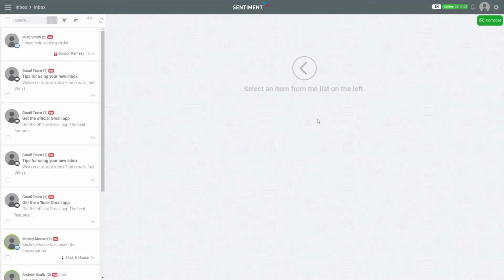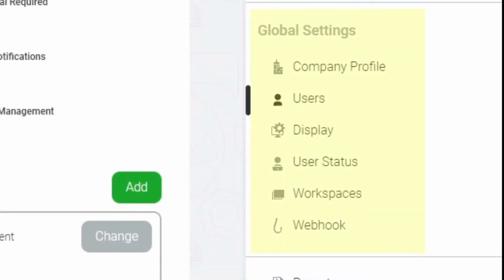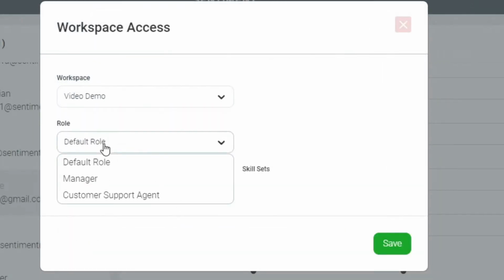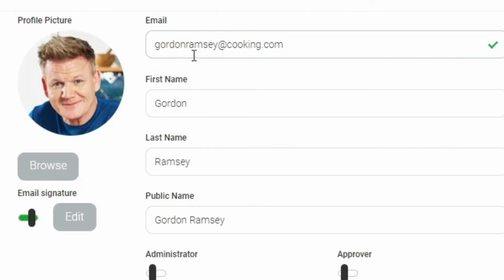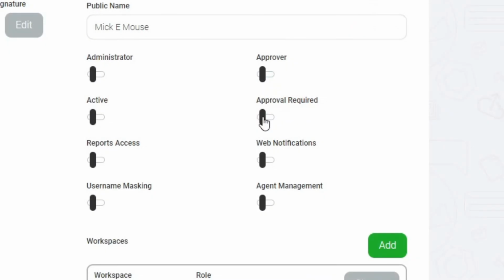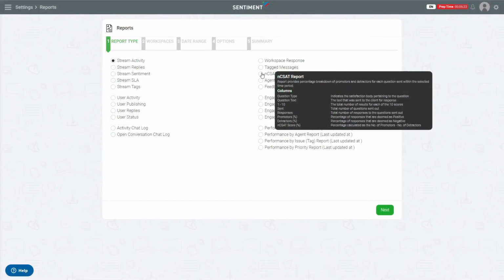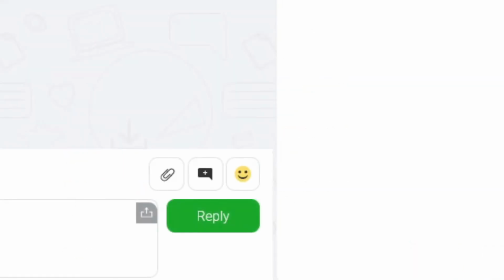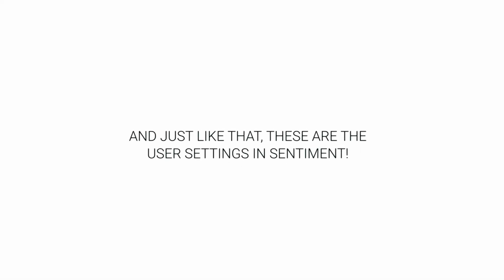Understanding User Settings Within Sentiment!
Welcome to Sentiment University.

This video is one in a series of videos demonstrating how to get the most out of using Sentiment!

In this video, we will examine the various user settings within Sentiment!